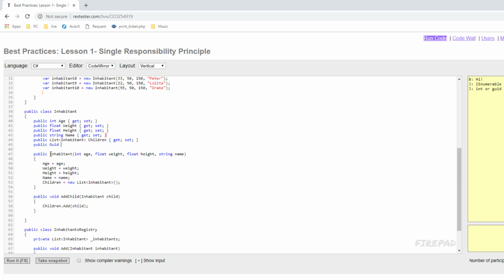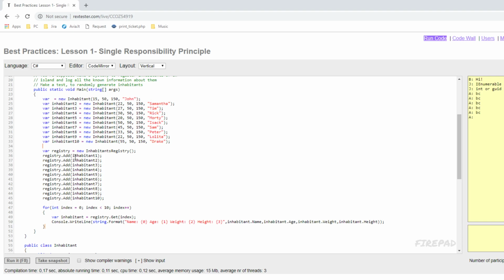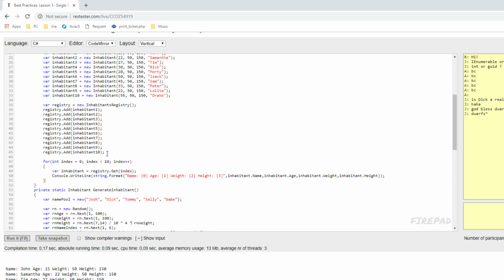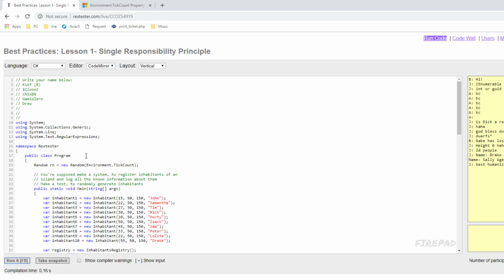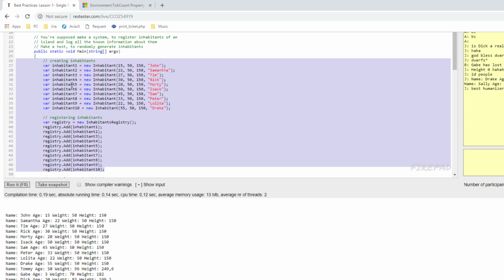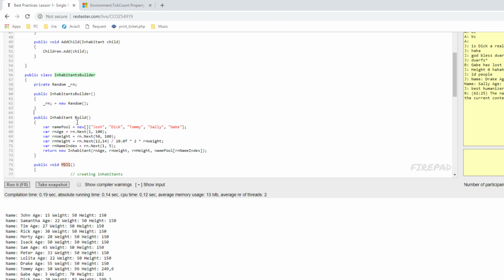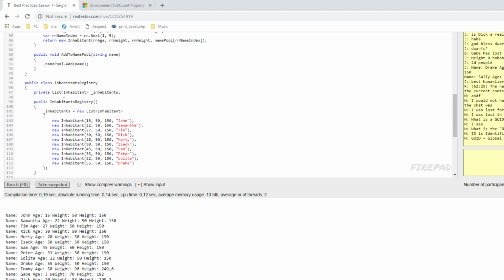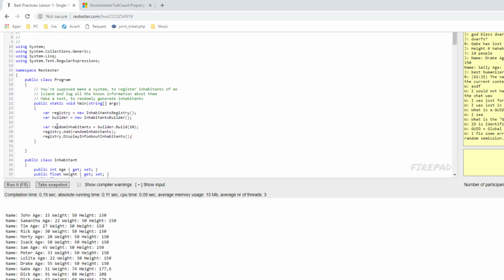Best programming practices #1: single responsibility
SRP- single responsibility principle, first letter of SOLID.